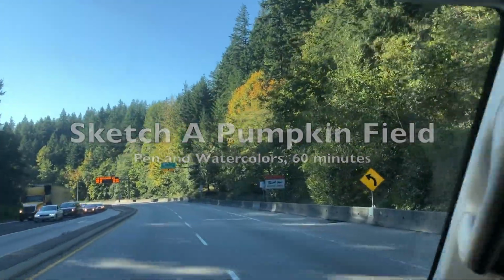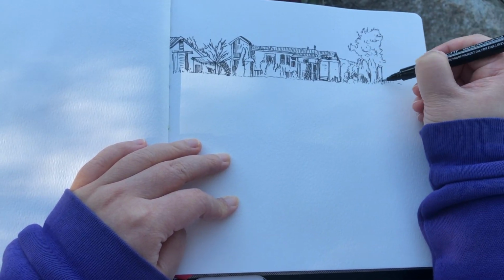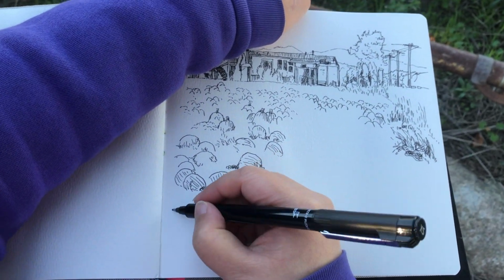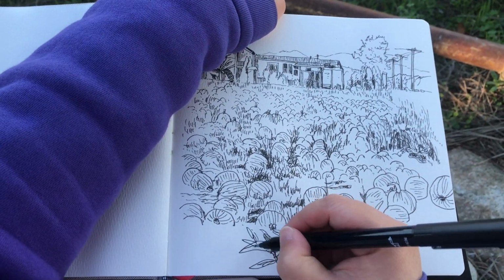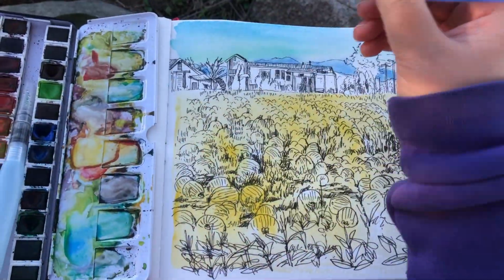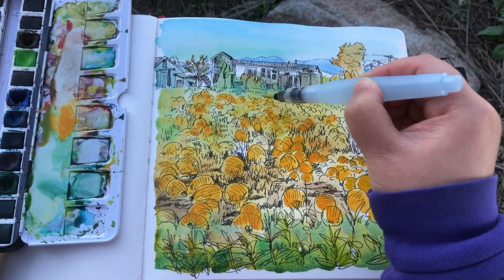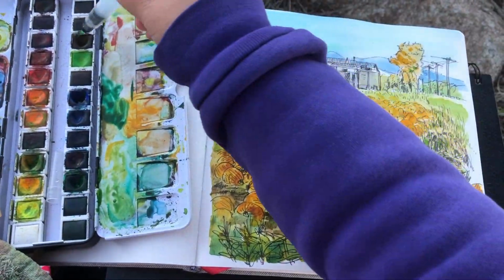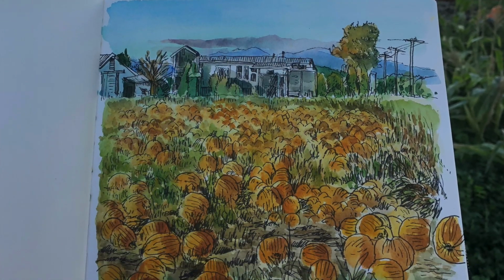Autumn Landscape Painting: Pumpkin Field ☀️ How to Draw Directly with Pen, and Paint Watercolors 🎨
Hi everyone, today I'm sharing with you my full process sketching plein air, of a cute  pumpkin field about 15 minute drive from home.  It took me 60 minutes to finish this sketch, from pen to watercolors. Please watch the video until the end for lots of ink and watercolor inspirations.  😊🎨

🎨 Materials I used:
- Etchr extra small (XS) tip brush pen
- Etchr watercolors (24 half pans)
- Arteza Watercolor Sketchbook
- Holbein Water Brush (large tip)
- Sakura Water Brush (medium tip)